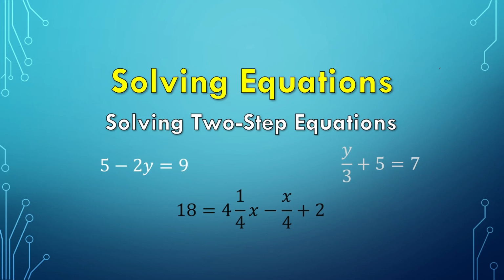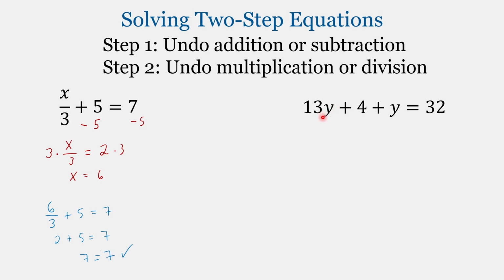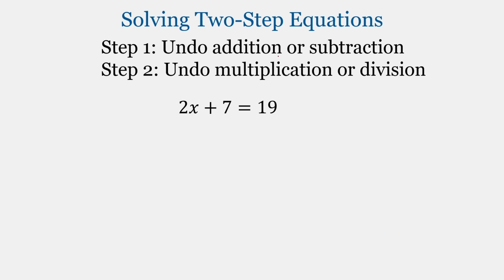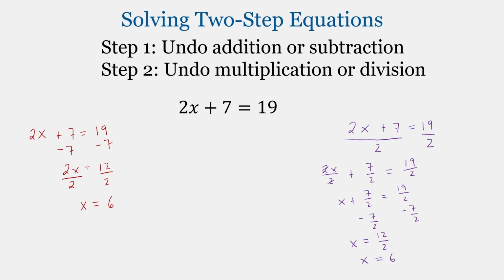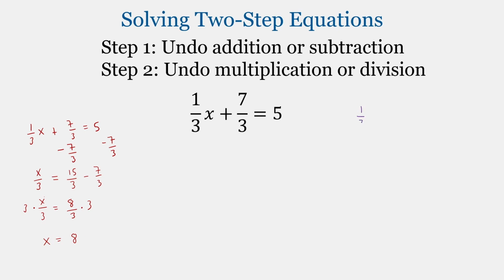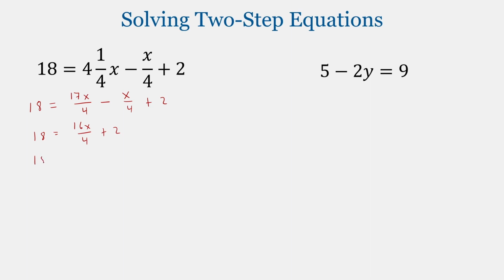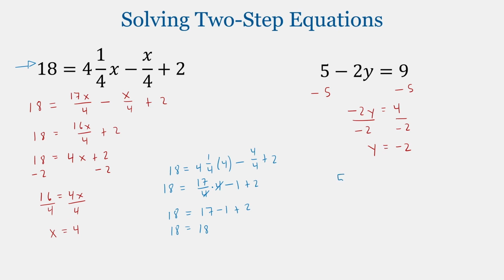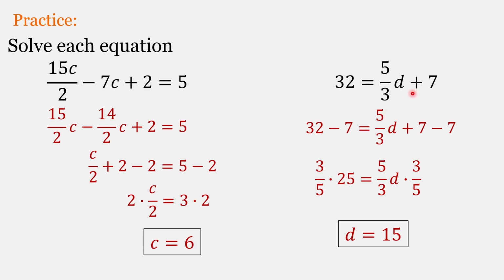Solving Two-Step Equations Round 2 (Algebra Unit 5: #8)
Lesson on solving two-step, single-variable algebraic equations.